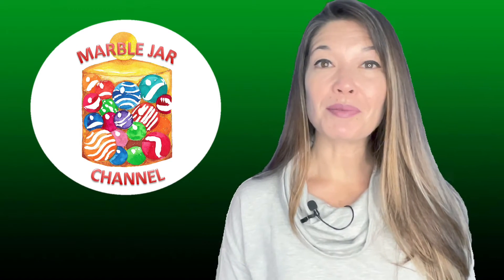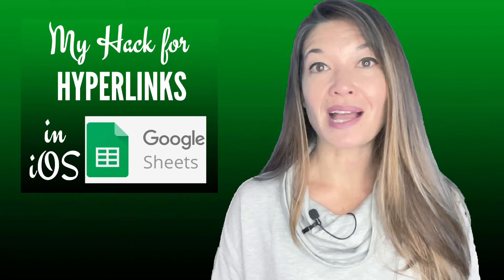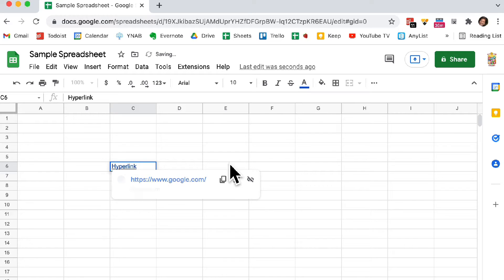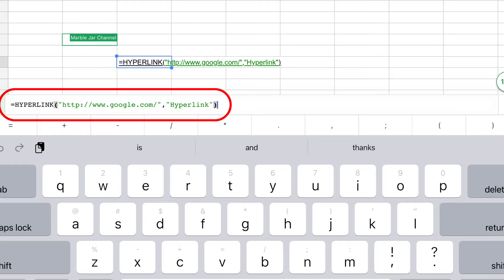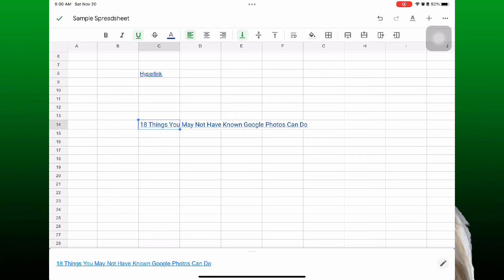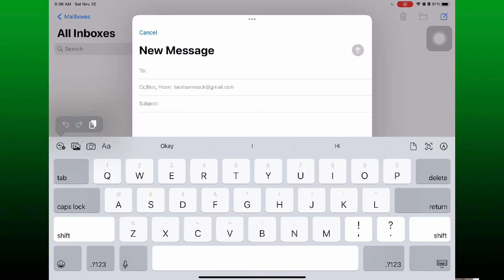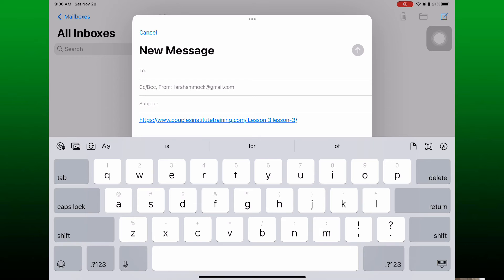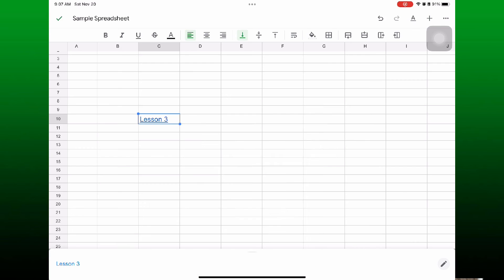My My Hack to Create Hyperlinked Cells in Google Sheets iOS Using the Mail App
In this video, I'll show you how I quickly and easily create hyperlinked cells in the mobile version of Google Sheets using the iOS Mail app.

Hi, everyone!  This is Lara Hammock with the Marble Jar channel and in today's video, I'll show you how I quickly and easily create hyperlinked cells in the mobile version of Google Sheets using the iOS Mail app.

I'm aware that this is a niche issue, but I use this hack all the time, so I thought I'd share the trick I use.  Here's the thing.  It's super easy to create a hyperlinked cell in Google Sheets from a computer.  While on the cell you want to link, just hit Command + K on a Mac and Control + K on a PC, paste in the URL and hit apply and you've got a nice hyperlinked cell that brings up a link to the website when you click on or hover over the cell.

The problem is that it's more involved for the mobile version of Google Sheets.  In fact, it really requires you to write a somewhat complicated formula that involves too much cutting and pasting and quote marks for my taste.

SO, here's my trick.  Before I show you this, you should know that sometimes you can luck out and paste a hyperlinked piece of text directly into Google Sheets with the link formatting intact. In other words, I can copy this linked text here and paste it directly into Google Sheets like this. So, even though there is some reformatting to do to get it to look like the rest of the text, you can hover over the cell and the link is there!

However, there are times when this doesn’t work.  In these occasions, I use this hack.
- First, I copy the url of the website that i want to link google sheets too.
- Then, I go to the iOS mail app, start a new email, and paste this url into the body of the mail message.  You can see that the mail app makes the url into a clickable link.
- Okay, now that I have this pasted in. I position my cursor somewhere in the URL and type in the text but I want to appear in the cell. In this case, “Lesson 3”.  This is going to look like a mess for a second.
- Once I have done this, I simply copy this hyperlink text and paste it into Google Sheets.
- And Voila!  You can see that the hyperlink is still there -- easy and quick hyperlinked text without having to deal with a complicated formula.